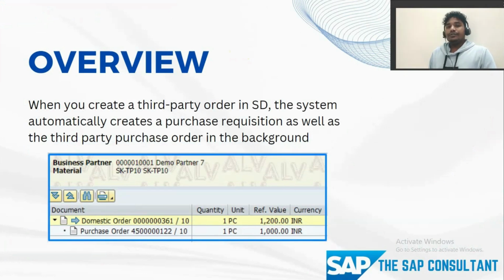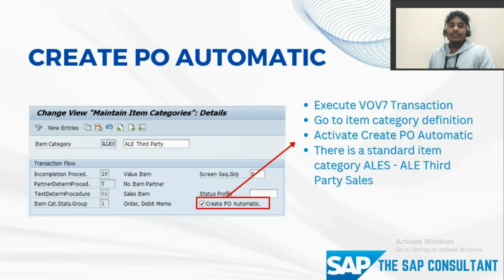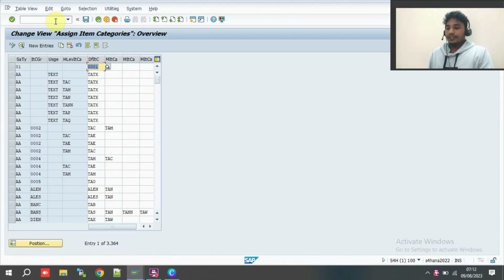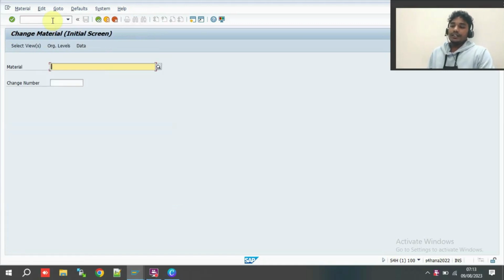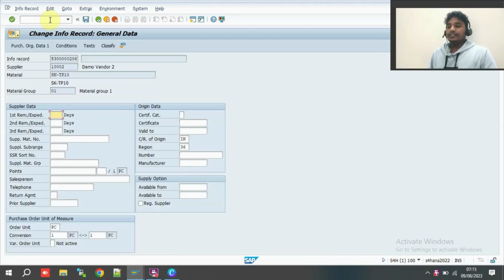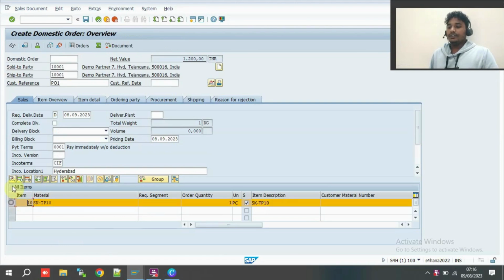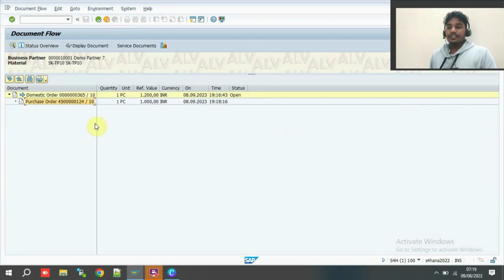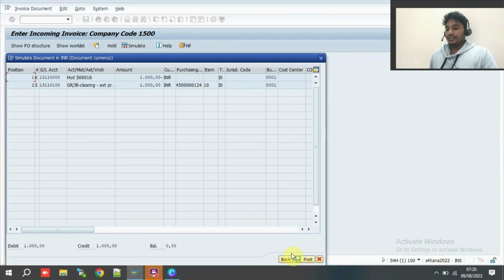Automatic PO creation in third party sales | SAP SD | ALE process | SAP MM | SD MM Integration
In third-party order processing, your company does not deliver the items requested by a customer. Instead, you pass the order along to a third-party supplier who then ships the goods directly to the customer and bills you.

When you create a third-party order in SD, the system automatically creates a purchase requisition.

By enabling the settings which I explain in this video enable automatic PO creation for the third party sales.